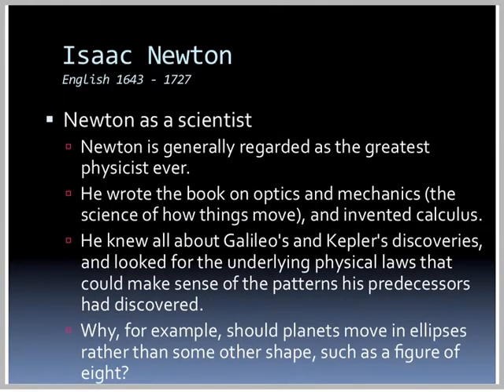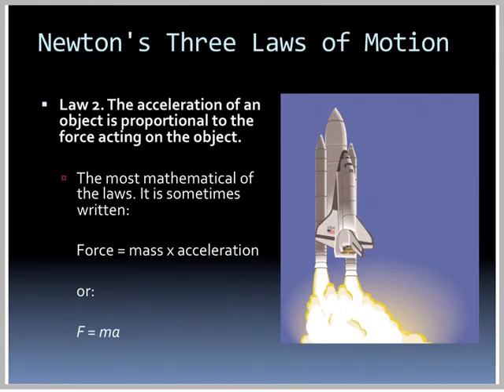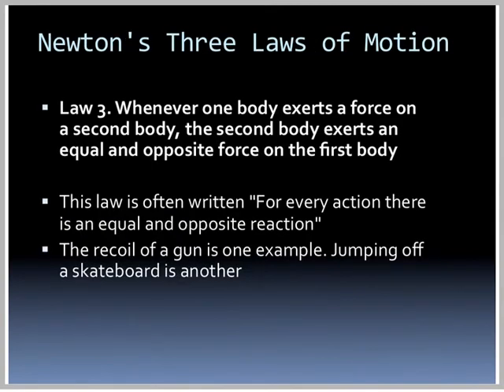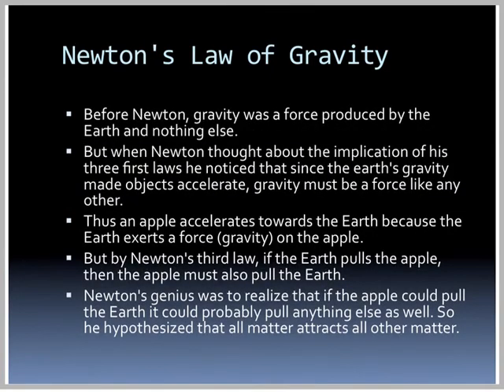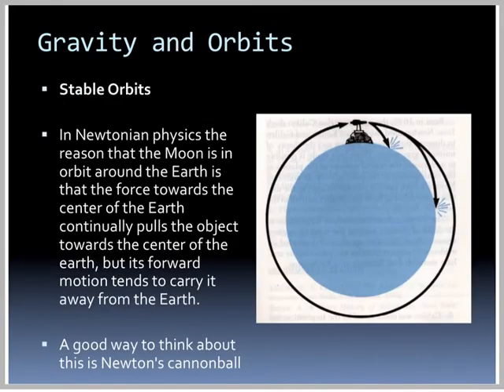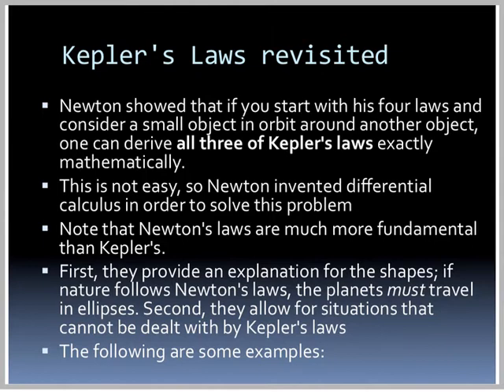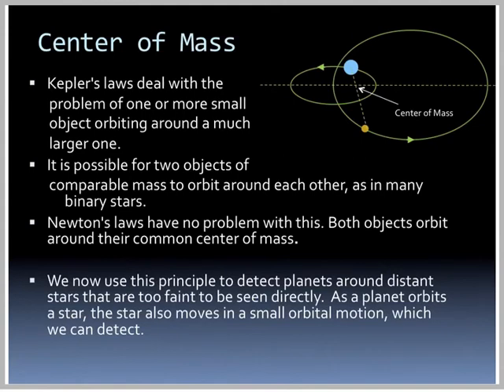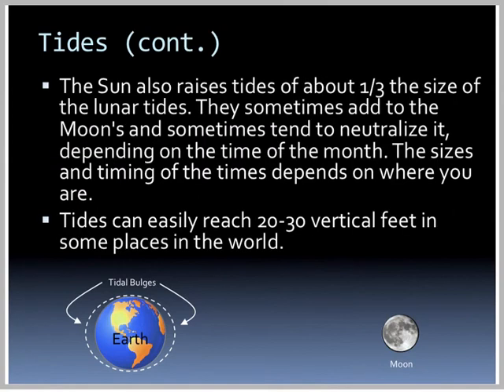PHYS1060 LectureSet 03-4